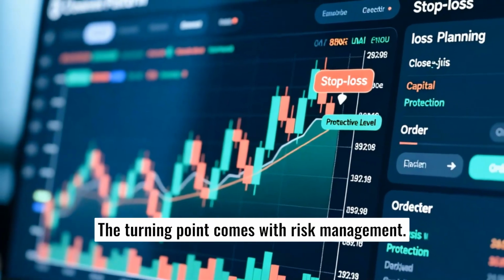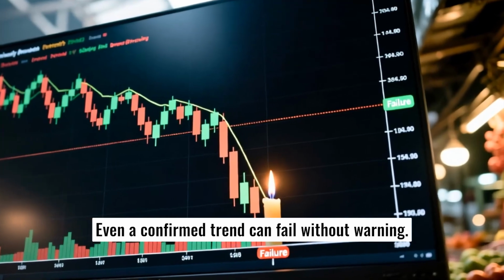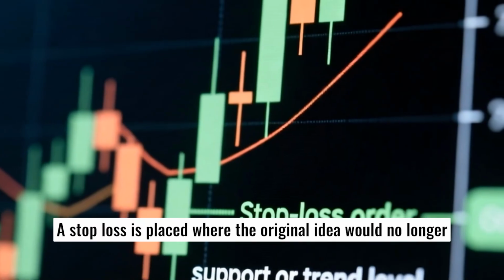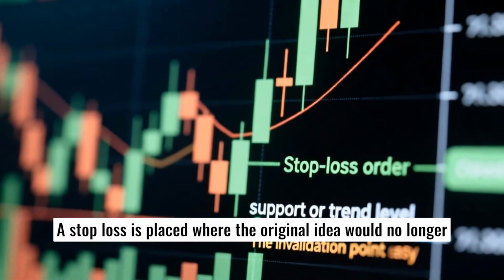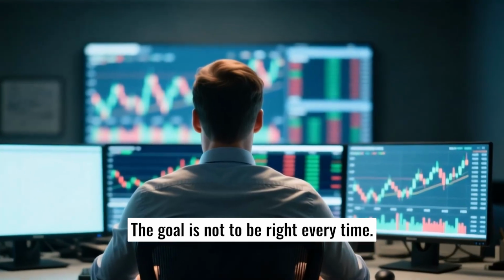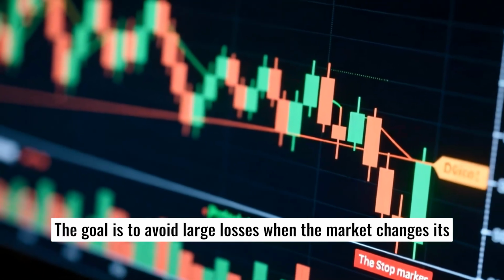Trend Confirmation Strategy in Trading: How to Confirm Trends Like a Pro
Learn how to use a powerful trend confirmation strategy in trading to avoid false signals and trade with confidence. In this video, we break down how to identify real trends using indicators, price action, and market structure so you can enter high-probability trades with better accuracy.

You’ll discover how to combine moving averages, volume indicators, and support and resistance to confirm trend direction across forex, stocks, and crypto markets. This step-by-step guide is designed to help both beginners and experienced traders improve timing and reduce risk.

Master trend confirmation and start trading with clarity, discipline, and consistency.